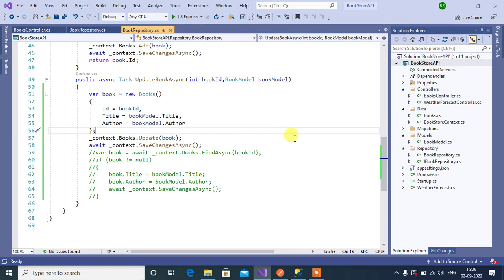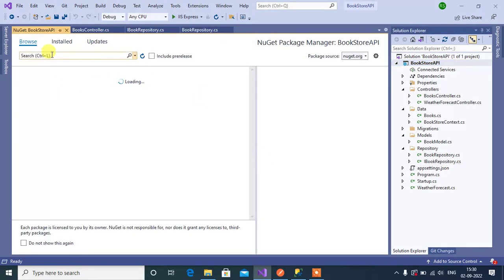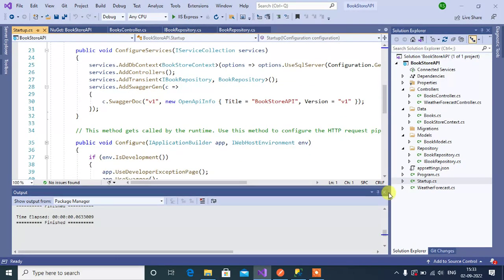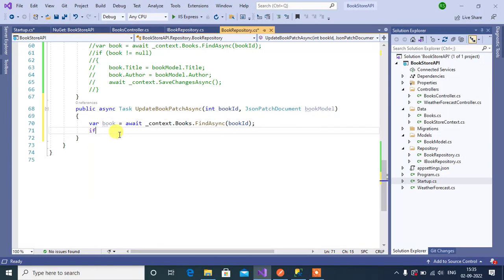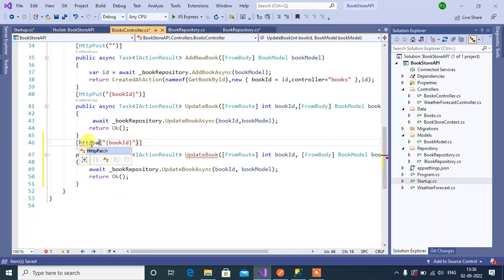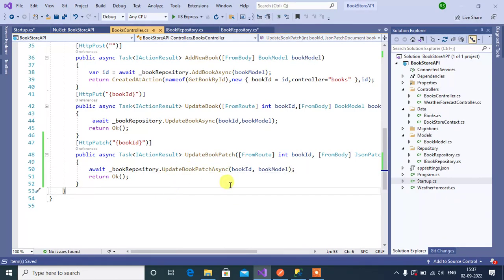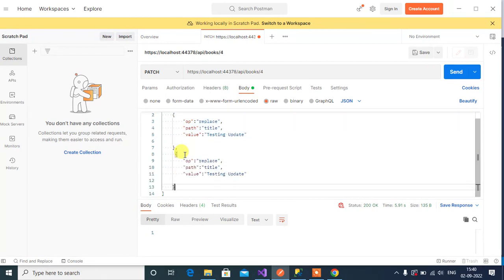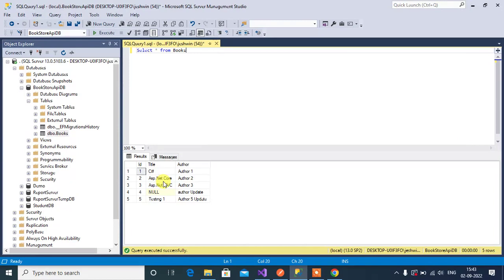#90: Http Patch Api - Partially update the record in the database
This video helps us to create HttpPatch API to  partially update the data in the database call using Entity Framework Core in Asp.Net Core Web Api Application